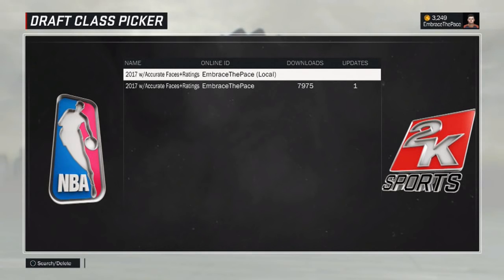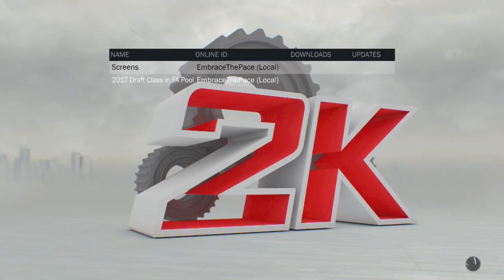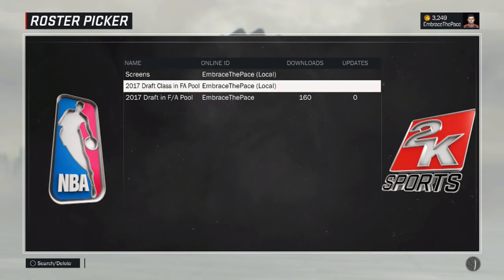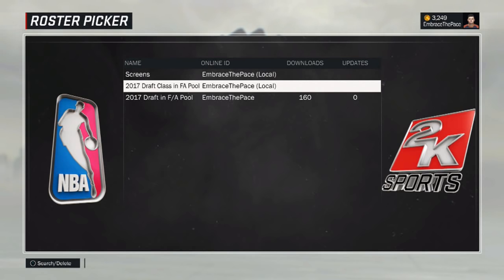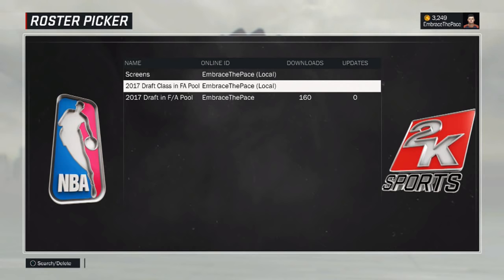NBA 2K17 PS4 - MY 2017 DRAFT CLASS IS OUT NOW!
THE 2017 DRAFT CLASS IS OUT!